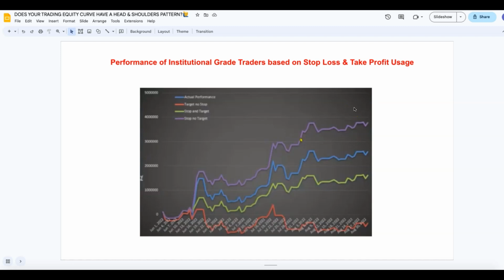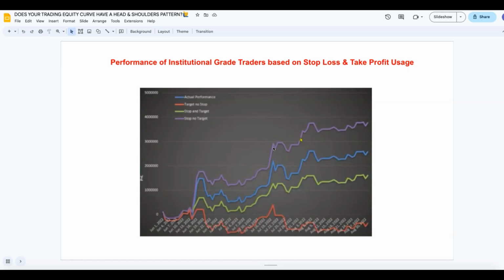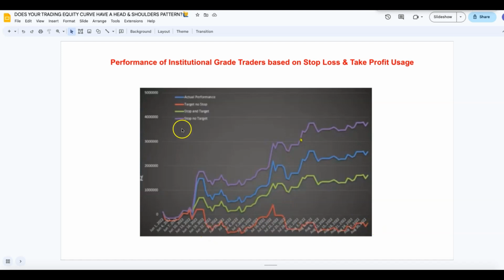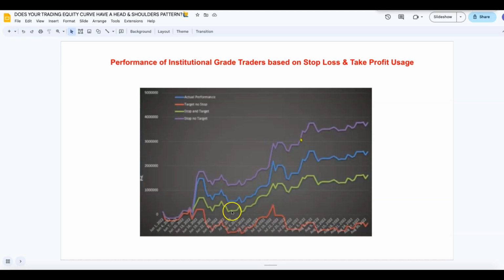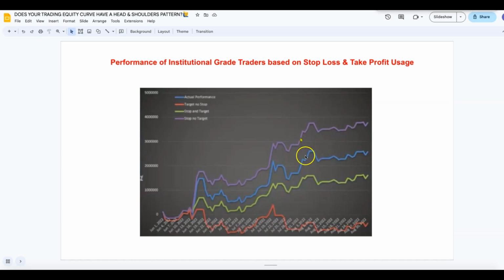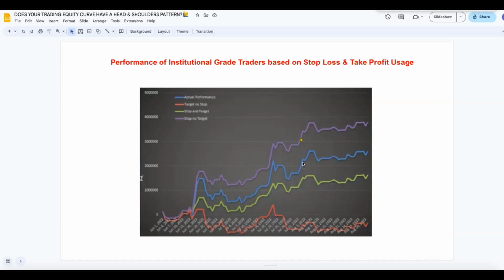Should we REALLY place our Take Profits & Stop Losses in advance? ⚠️ (It's not what you think !!!)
Hey guys, what a week it has been still stuck in this crazy choppy range! Quick video regarding whether we should really be setting our stop losses and take profits in advance for trading. It is really not what you think and I have really tried to incorporate this into my trading🚫.